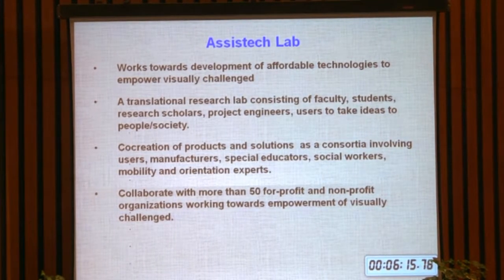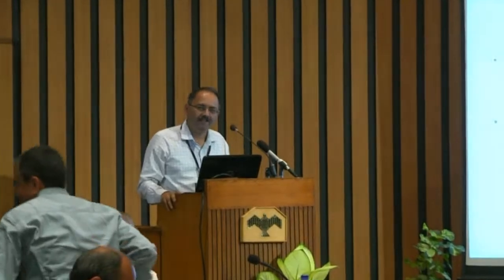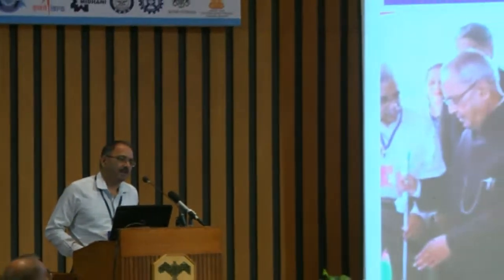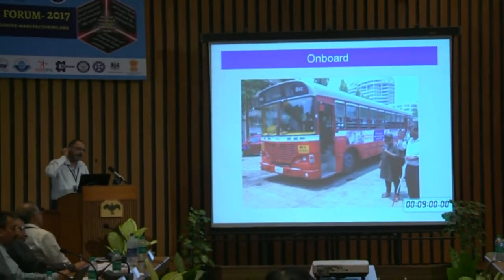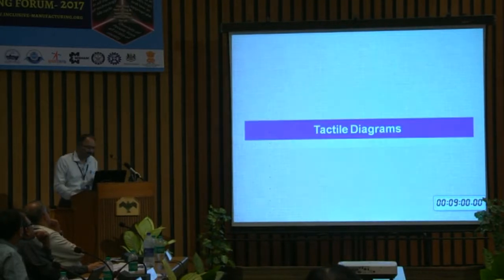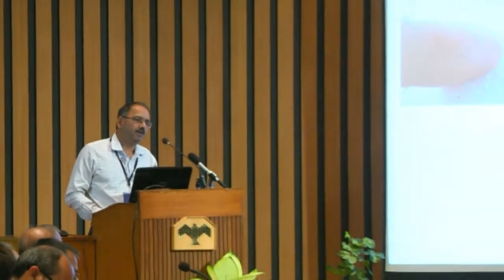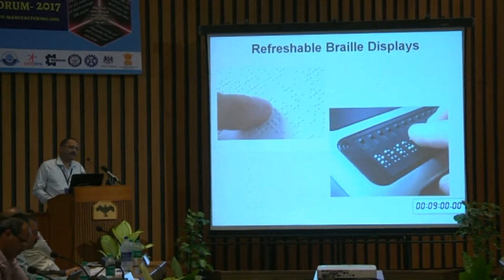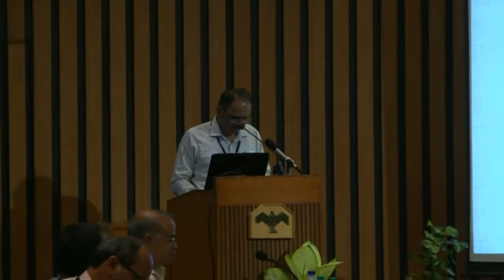Prof. PVM Rao on Technologies for impaired and challenged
Inclusive Manufacturing Forum-2017